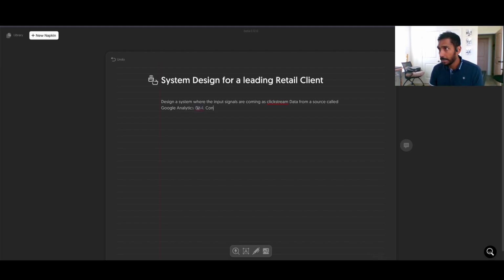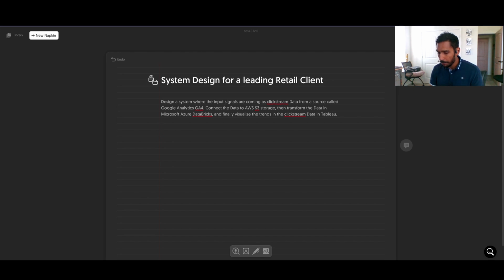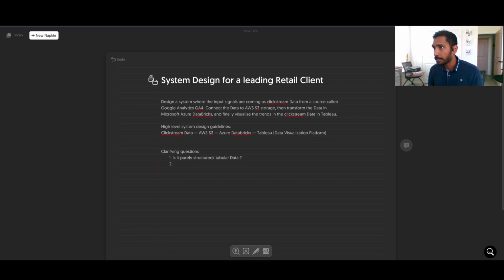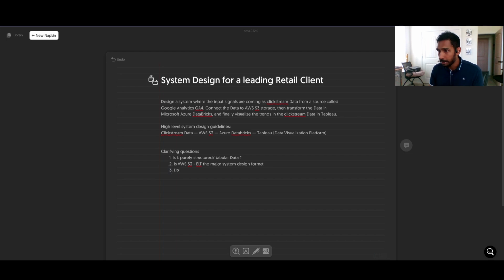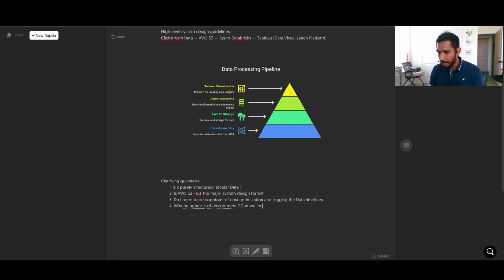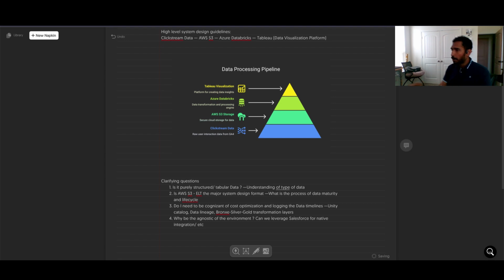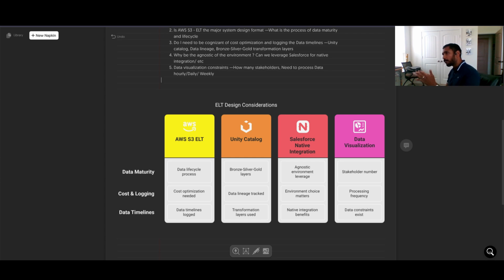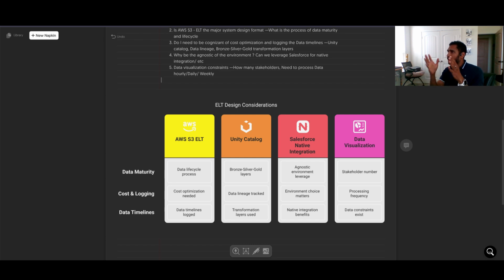System Design | Video 3: How to tackle a System Design problem effectively during an interview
It is important to understand that product managers and Data scientists are soon going to be one and the same. So system design is an essential skillset for all Data scientists. Here is a quick example of system design problem using Napkin.ai

This video explains how to approach a system design question, particularly in an interview setting. Here's a quick rundown:

Context of the problem (0:29): The task is to design a system for a retail client that processes clickstream data from sources like Google Analytics, stores it in AWS S3, transforms it using Azure Databricks, and visualizes trends in Tableau.
Clarifying questions (2:53): Asking the right questions is crucial. Examples include:
Is the data purely structured (3:01)?
Is the design based on Extract, Load, and Transform (ELT) (3:45)?
How important are cost optimization and data timelines (5:03)?
Why be agnostic of environment (6:14)?
What are the data visualization implications (7:53)?
Visual representation (5:21): Using tools like napkin.ai to create visuals can help explain your design.
Key components (9:05): Consider AWS Glue for data ingestion, Lambda functions for connecting systems, and Azure Databricks for data governance, security, and transformations using bronze, silver, and gold layers (4:04).
Data Visualization (10:06): Connect Tableau to the production-ready data in Azure Databricks, keeping in mind the frequency of data retrieval and dashboard refresh requirements.